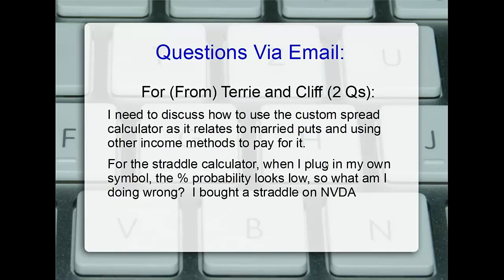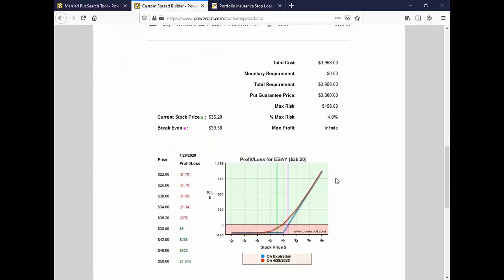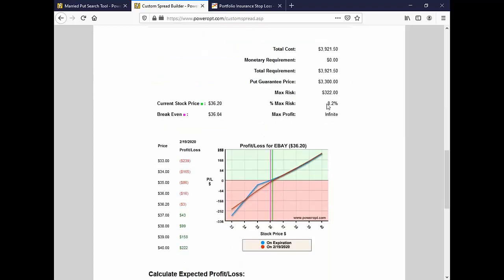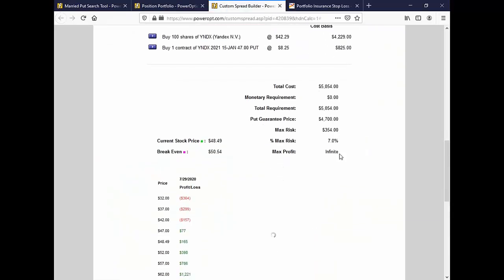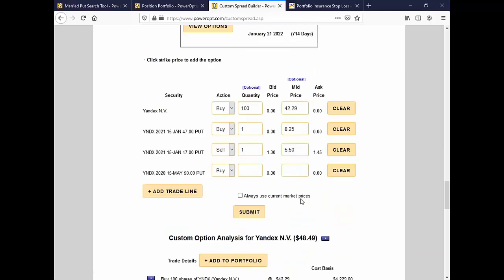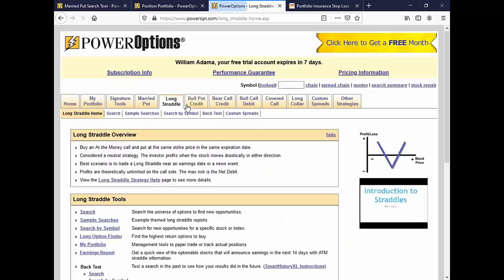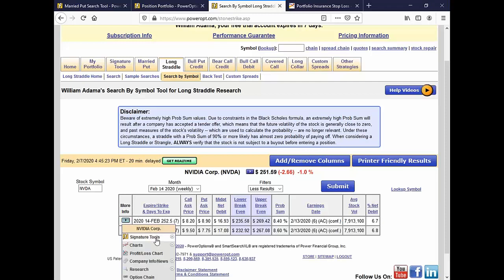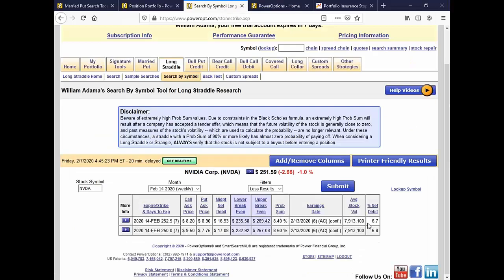Selling Puts Against a Married Put and Discussion on Earnings Straddles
In this video we take on 2 questions from Terrie:

1.  How can I use the Custom Spread tool to evaluate Married Put adjustments, and can we sell a Naked Put or Bull Put Credit Spread right away after opening a RadioActive Married Put? (0- 14:50)

- We take a look at why selling puts or Bull Put Spreads are not one of the 12 income methods in The Blueprint.

2.  What should I do on an Earnings Straddle when the Probability Sum is too low? (14:53 to 23:06)

- We take a look at the Earnings Straddle approach, discuss the Probability Sum value that is shown for straddles and how to evaluate the criteria.